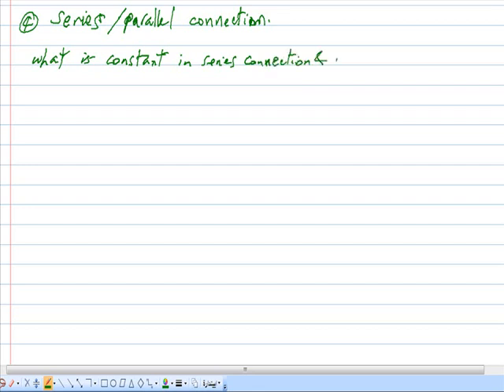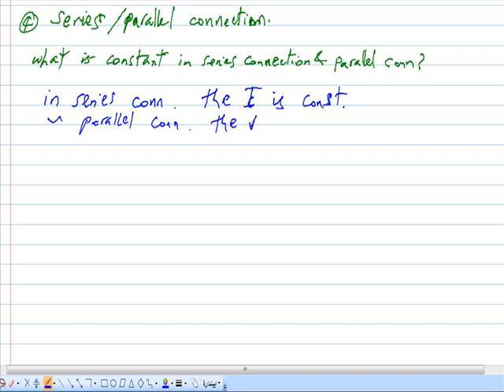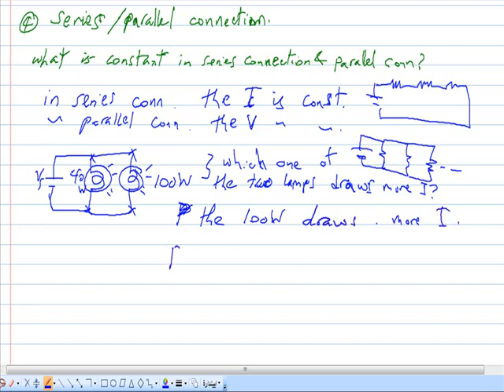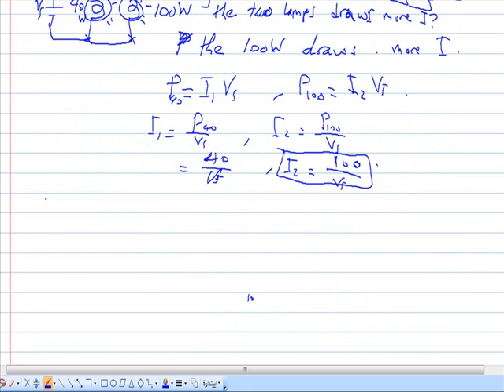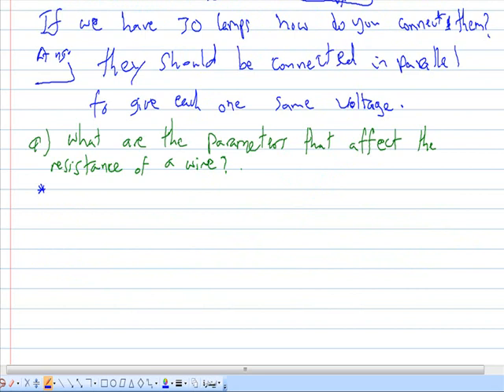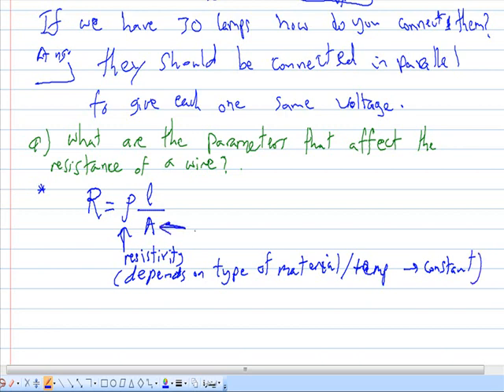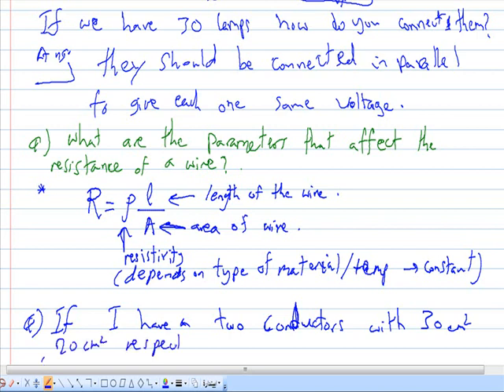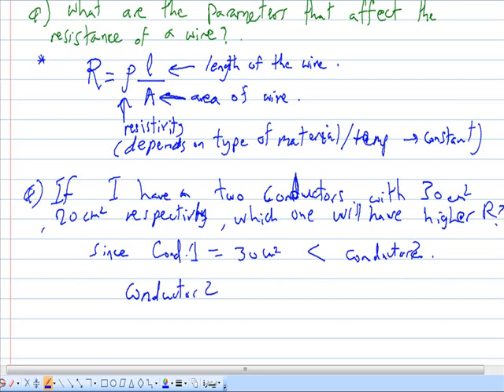Interview Q in Electrical Technology Part3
هذه مجموعه من الاسئله التي قد تواجهك في المقابلات الشخصيه لطلاب دبلوم القوى الكهربائية